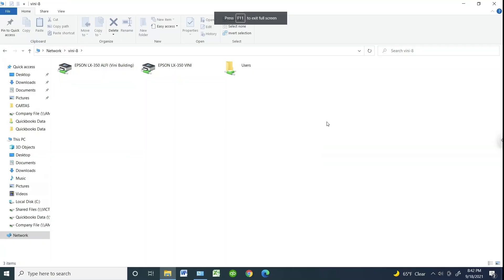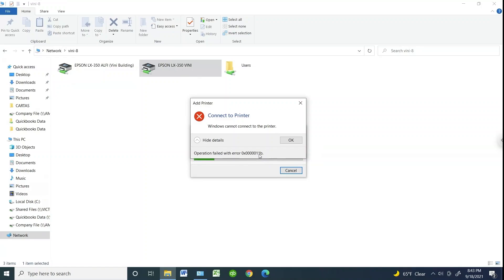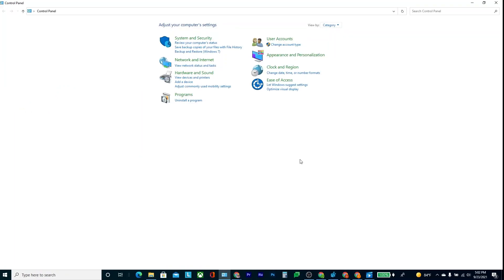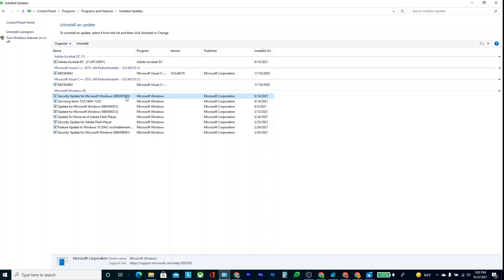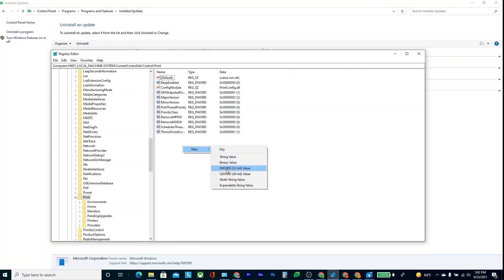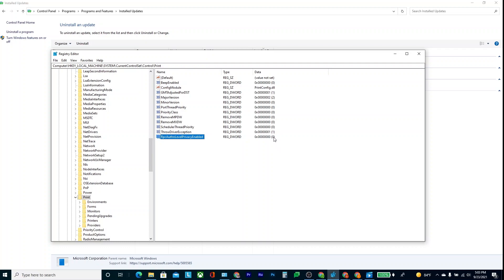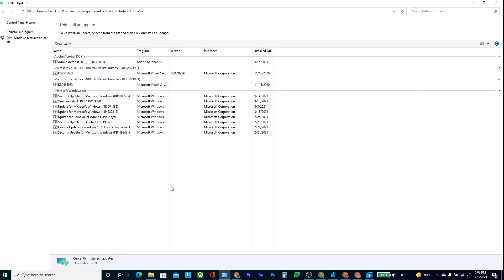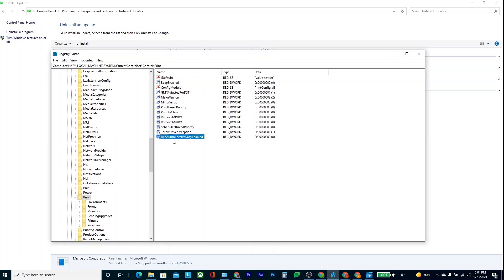(Solved) How to get around Error 0x0000011b when printing from a shared printer. Printer Nightmare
If you are not able to print from a shared printer on a network, here is a way to get around this printer issue related to the Printer Nightmare Vulnerability on Microsoft Windows.

Workaround is to add
RpcAuthnLevelPrivacyEnabled=0
under:
Computer\HKEY_LOCAL_MACHINE\SYSTEM\CurrentControlSet\Control\Print